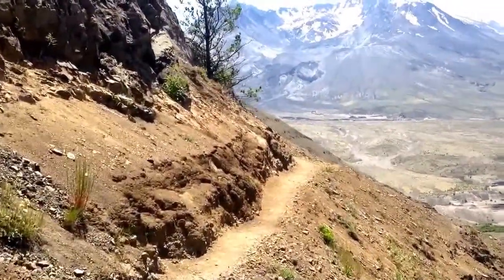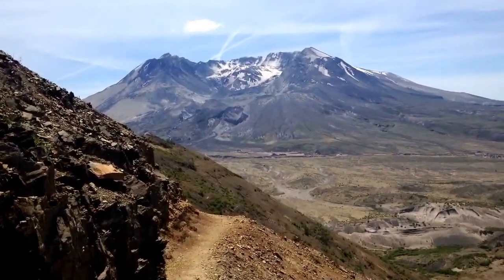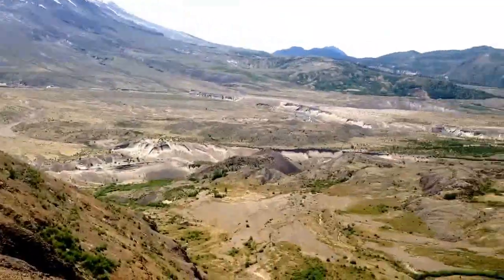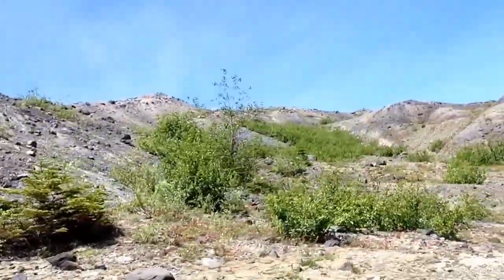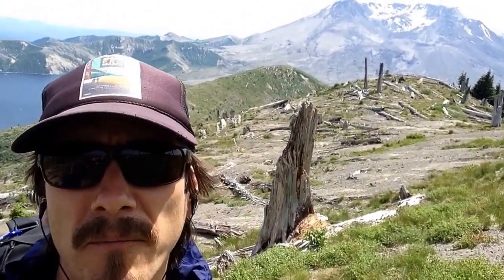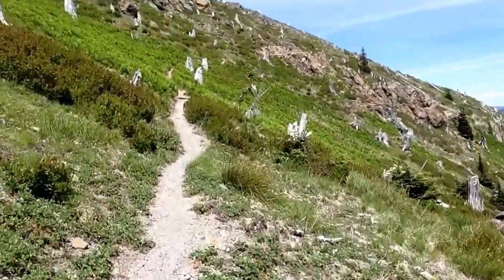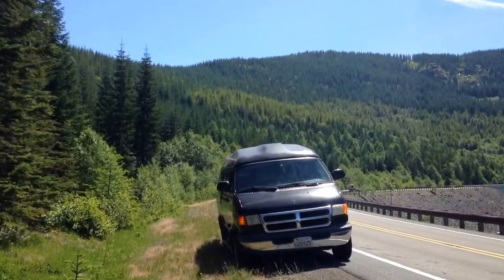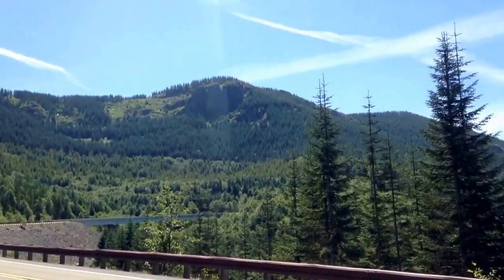How trees were affected in the 1980 eruption of Mount St Helens.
Berthiaume tours the different zones of destruction where trees were affected by the eruption and shows what's happened since.